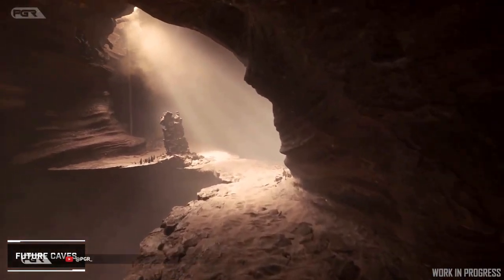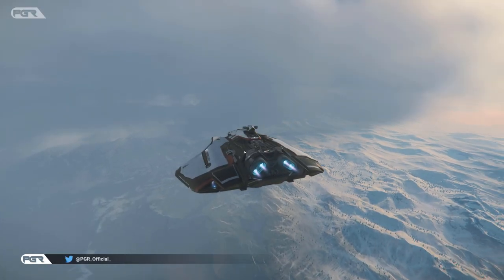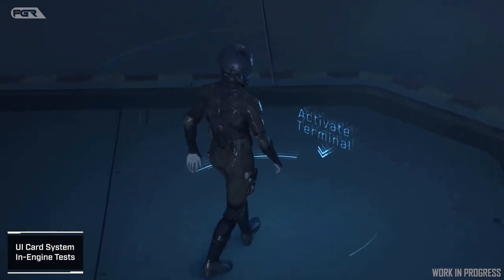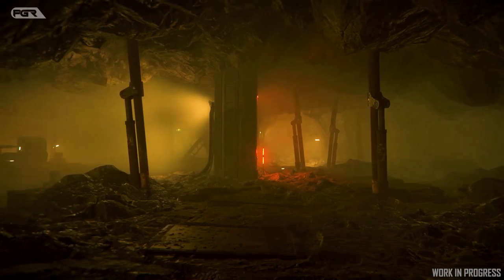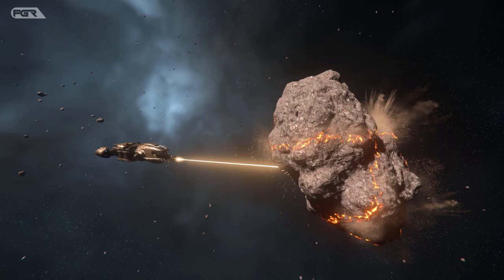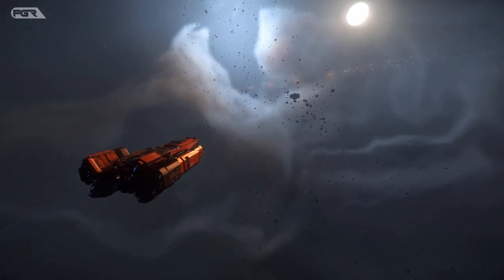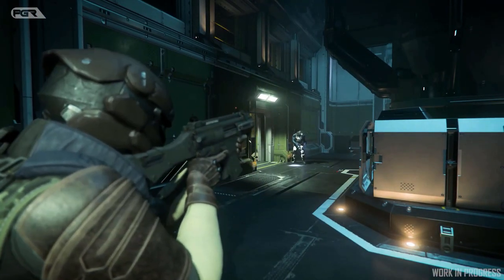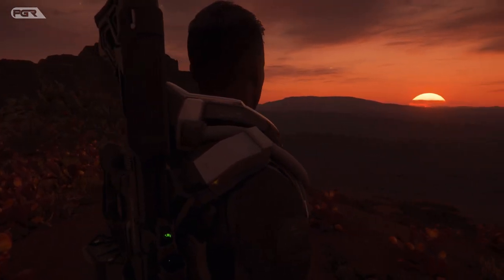New Star Citizen 3.18 PTU Patch Dropped!